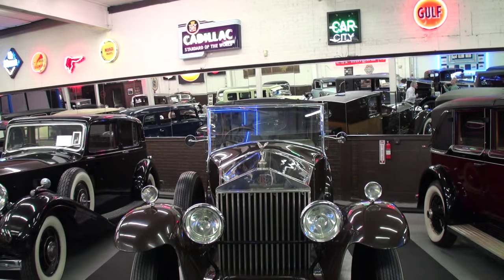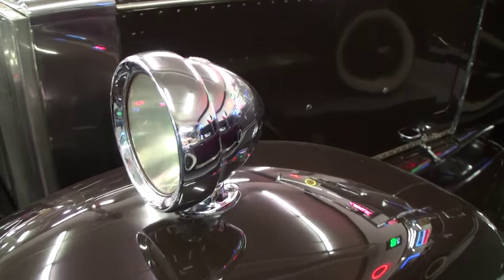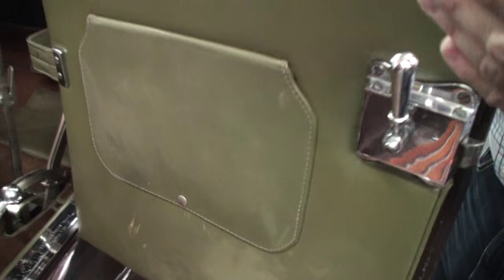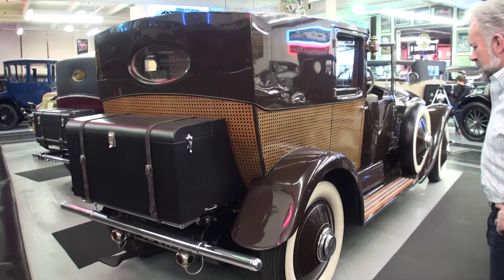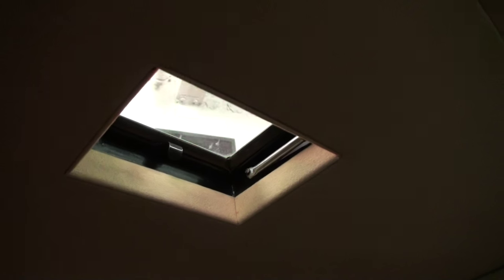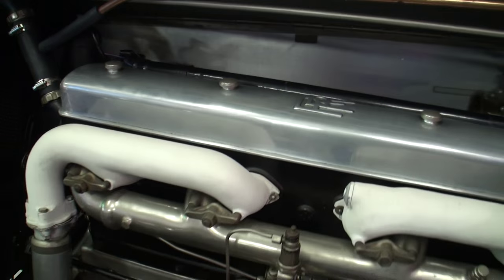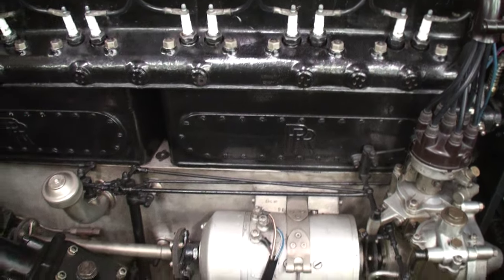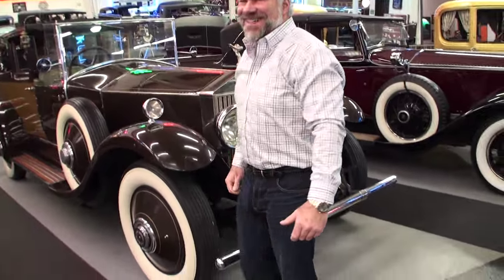1927 Rolls-Royce Phantom I Brougham Limousine de Ville by Barker on My Car Story with Lou Costabile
On "My Car Story" we're in Chicago IL at The Klairmont Kollections museum on 11-23-15.

We're looking at a 1927 Rolls-Royce Phantom I Brougham Limousine de Ville with Coachwork by Barker at The Klairmont Kollections.

This car is oozing with elegance of the time period, just AMAZING!

The car's a part of the Klairmont Kollections museum.  Andrew Vogel, Vice President Sales & Marketing shares info regarding this car.

To see more cars from the Klairmont Kollections, go to YouTube.com and type in “My Car Story with Lou Costabile” or go